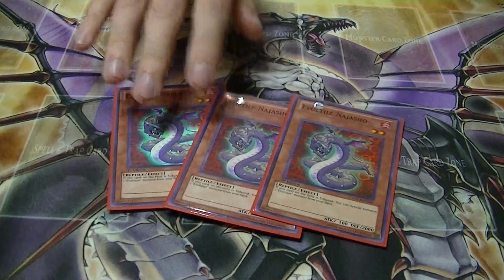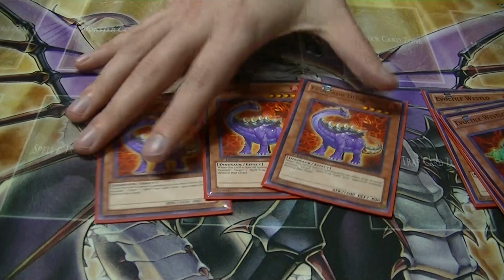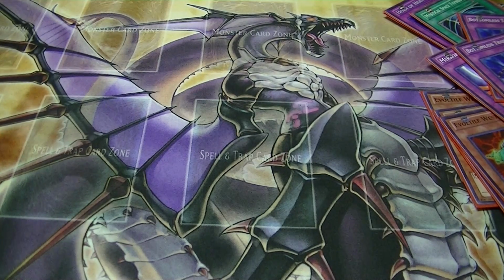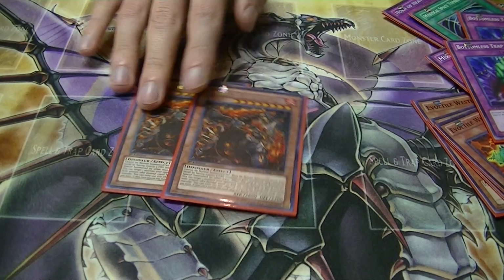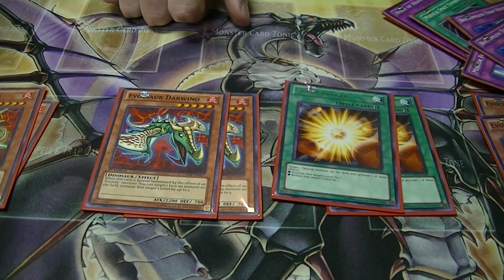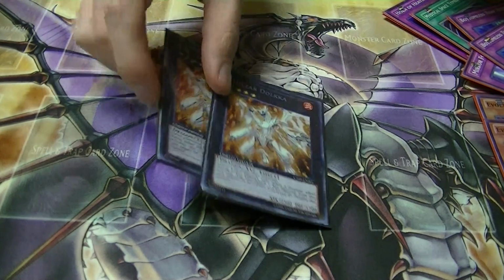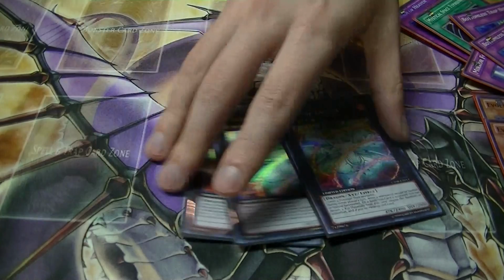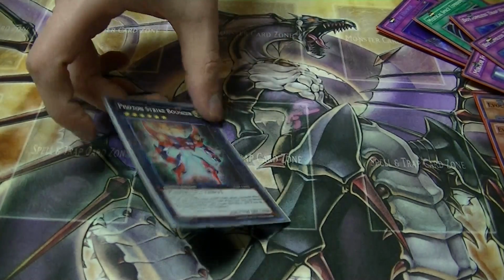Evol Deck Profile March 2013!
Hi guys, Marshmallonfluff with stube's deck profile of evols. Let me know what you guys think.